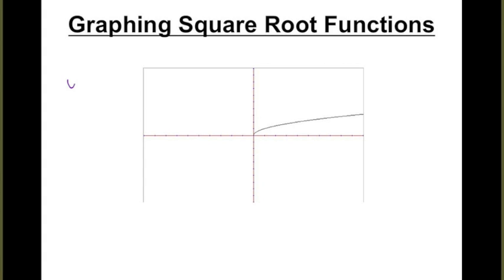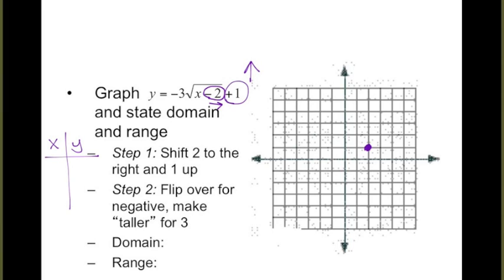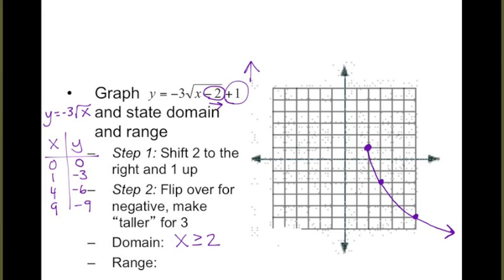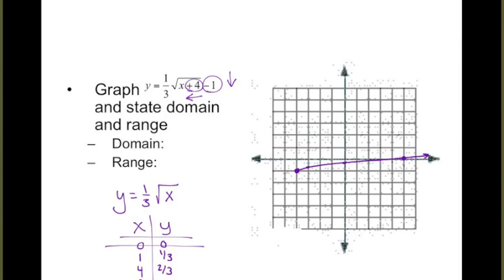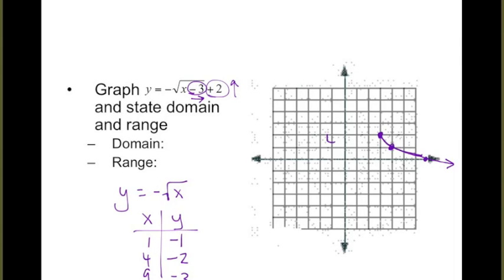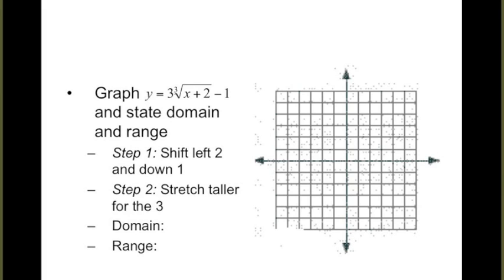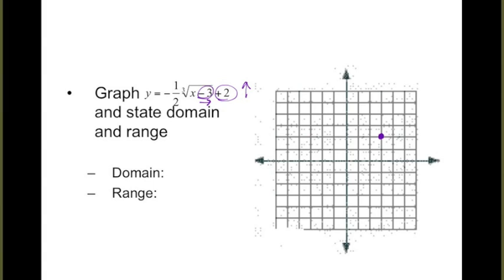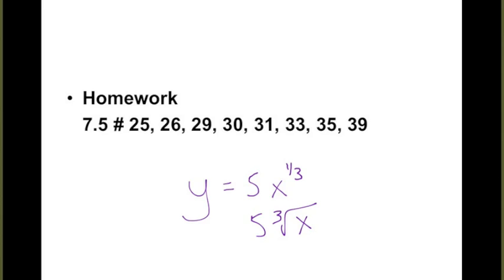alg 7 5